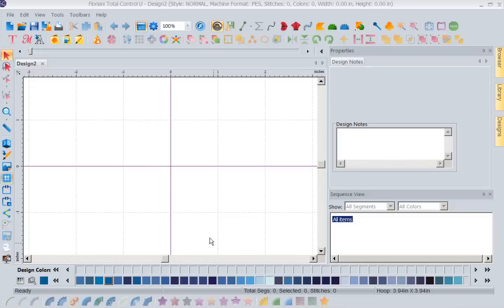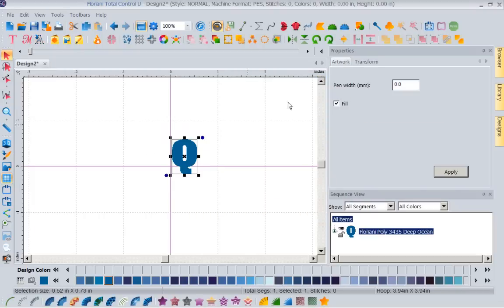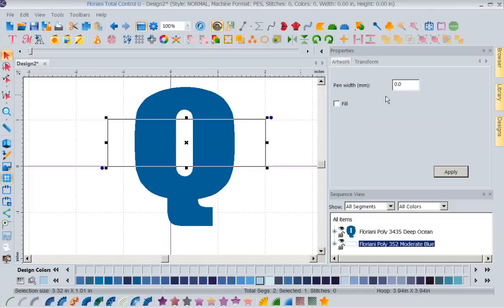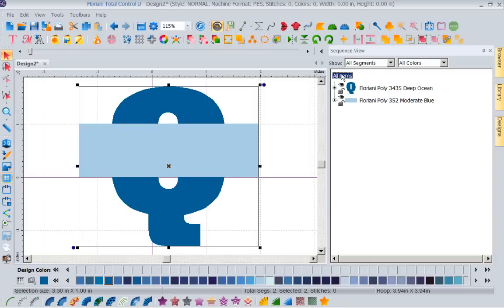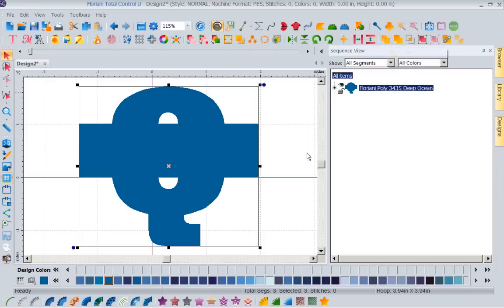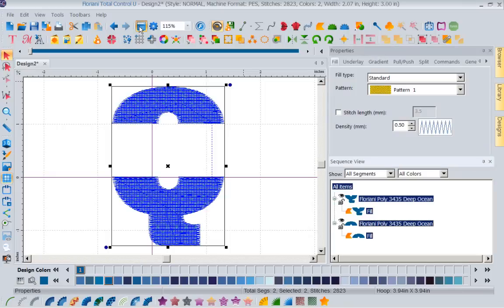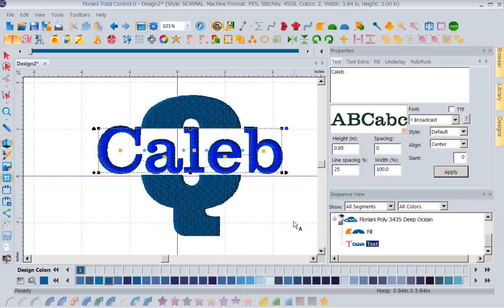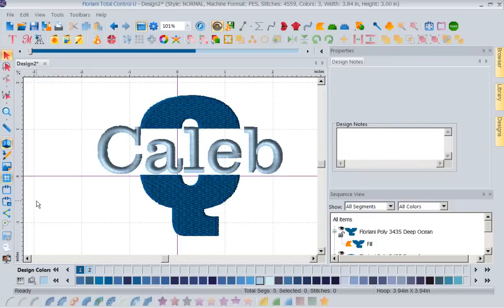Splitting Lettering for Fun Gifts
Floriani Educator, Kathi Quinn's new video for the Flroiani Total Control U.  Learn how to use your Weld, Intersect, and Trim icons on your artwork for fun effects. Splitting letters make for great Holiday gifts with that extra personalized touch.